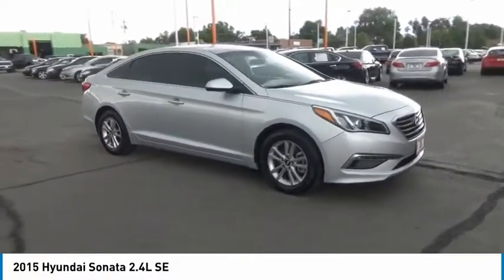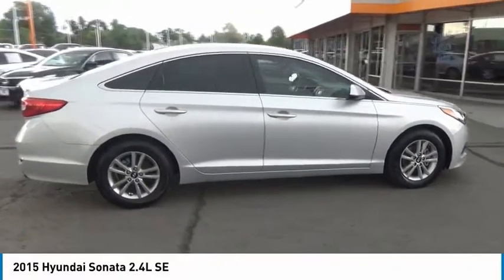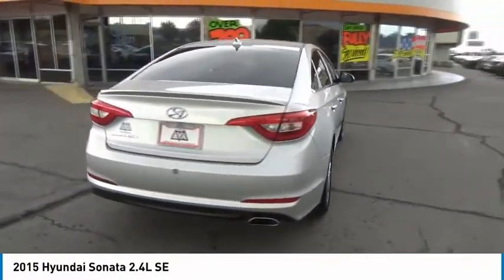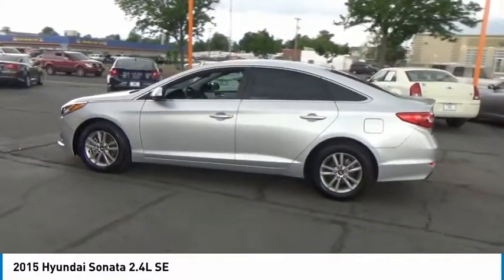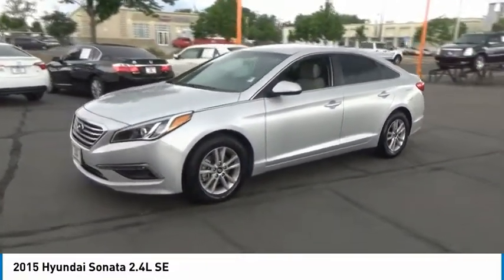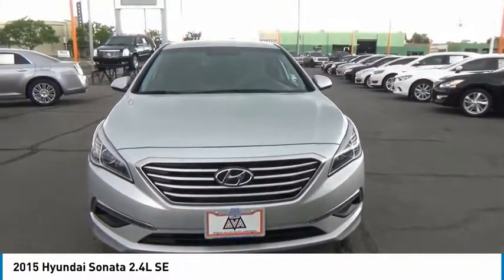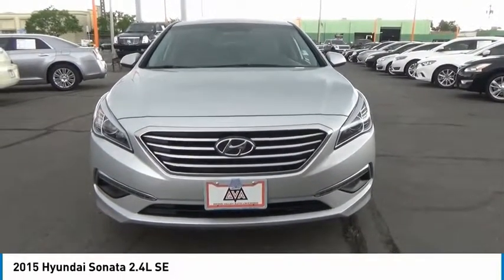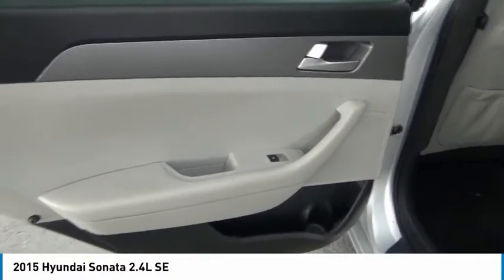2015 Hyundai Sonata Lakewood Co G1932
7999 West Colfax Ave.